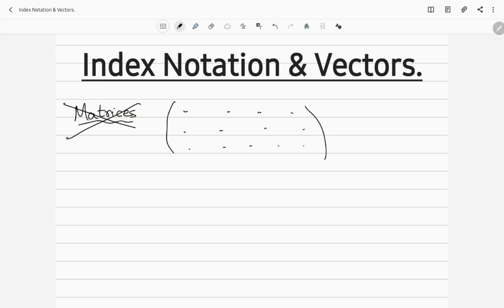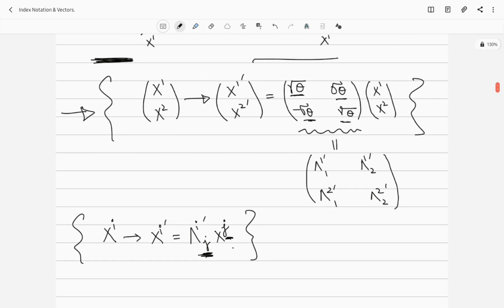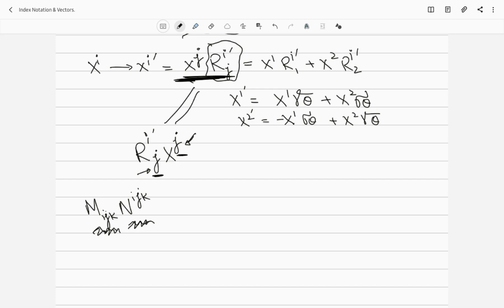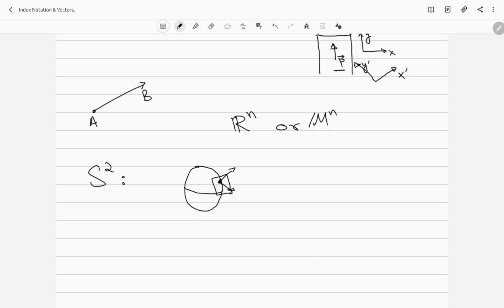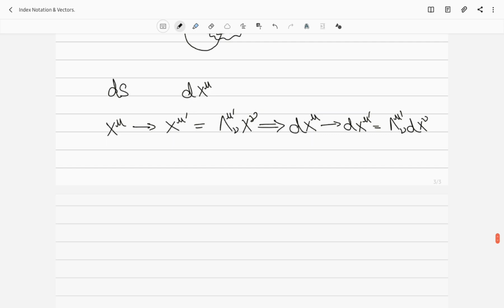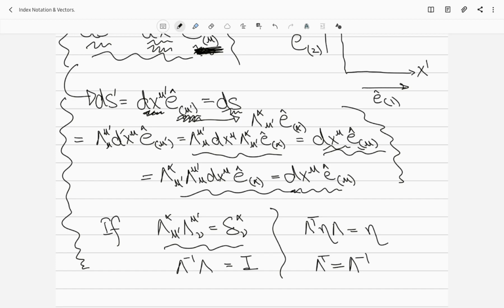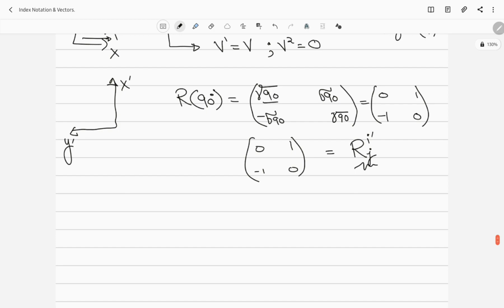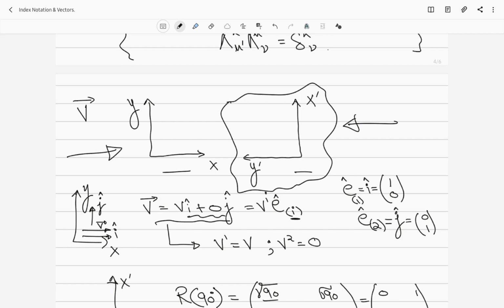Index Notation & Vectors | General Relativity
So far we have been dealing with things such as vectors, metrics & transformations in terms of matrices but it turns out that using matrices is not efficient for everything & for many objects you cannot even represent them with matrices. So why not develop a better way to write things down which is what I start with, discussing why matrices suck! Leading us to develop an index notation which I do with an example & mention some important properties of index notation, with all of this then we are ready to talk about space-time vectors. Now in this part our main goal will be to find the transformation law for vector components & basis vectors, I do that with an example.